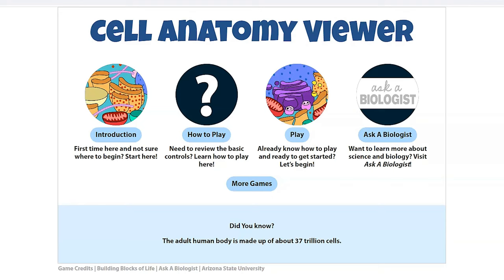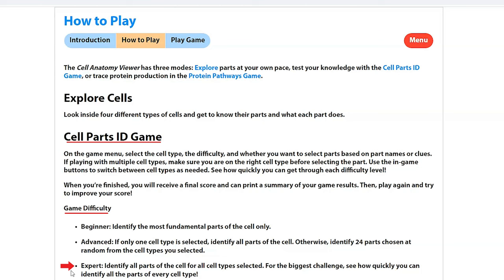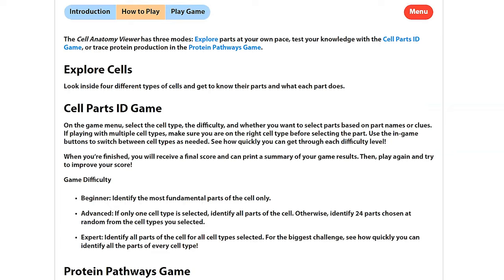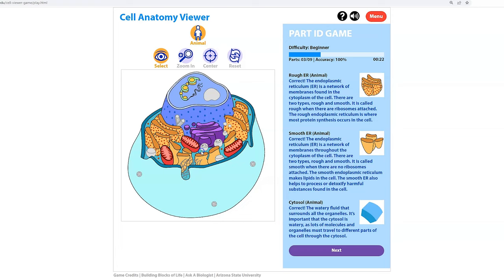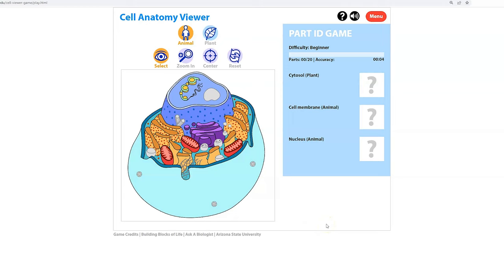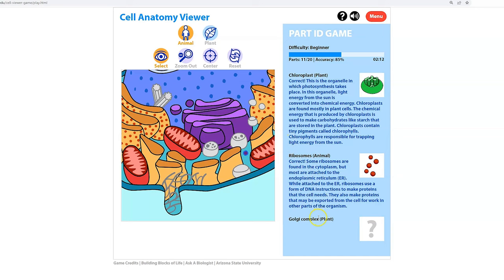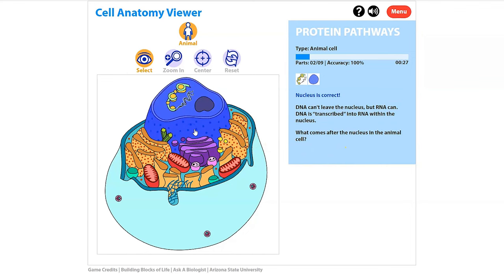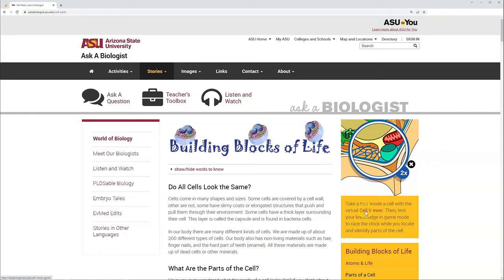Cell Anatomy Game Introduction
All living things are made of cells. But did you know those cells are also made of tiny parts called organelles? This video introduces you to the Cell Anatomy of four main cell types, animals, plants, fungi, and bacteria. It also includes a bonus game feature that introduces you to the process cells use to make proteins. This game is a great way to learn about cells and how they work.

00:00 - Overview
00:33 - Introduction
01:09 - How to play the game
04:54 - Explore mode -
06:05 - Beginner mode - one cell
08:52 - Beginner mode - two cells
13:17 - Protein Pathway mode -
14:55 - Building Blocks of Life story -